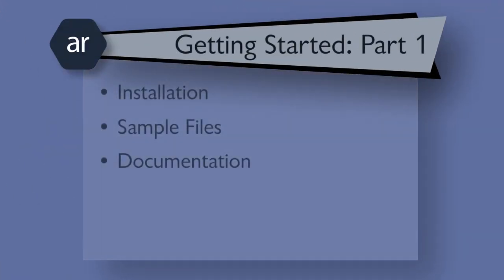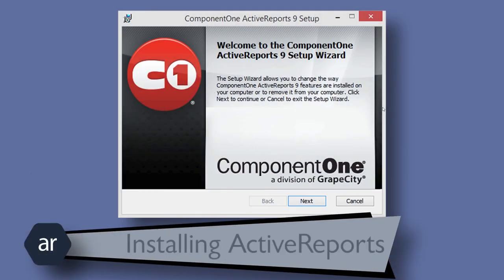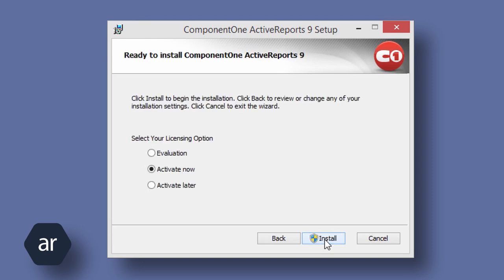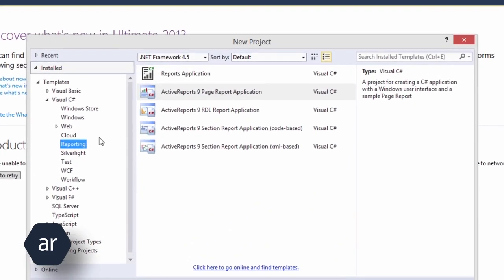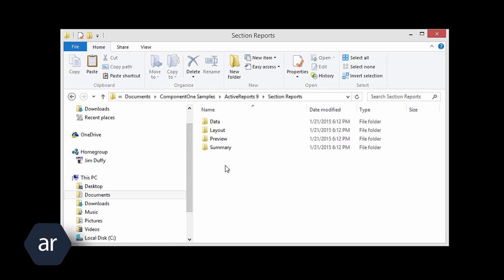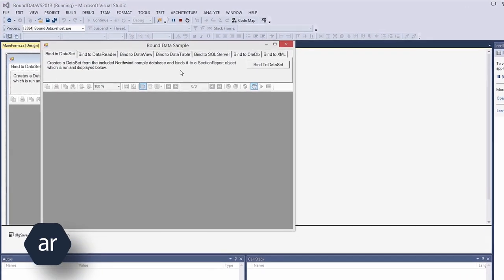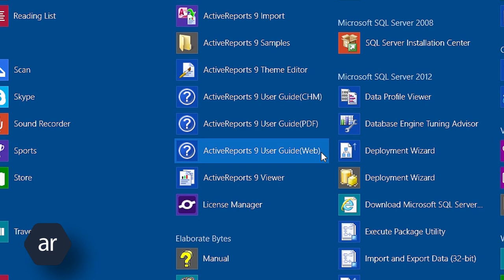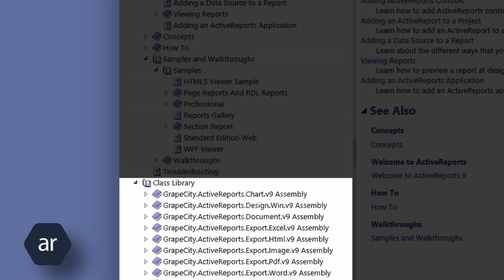ActiveReports: Installation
This is the first in a series of videos to help you get started using ActiveReports.  In this video, learn the basics of AR installation, how to find documentation and more.